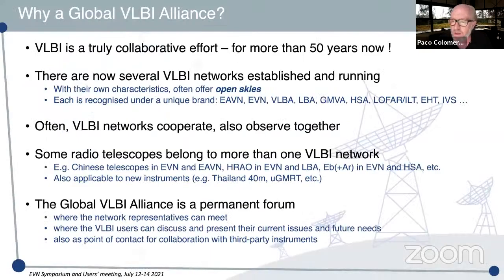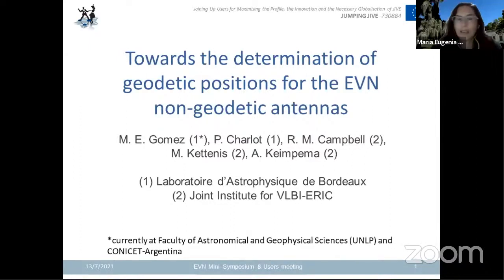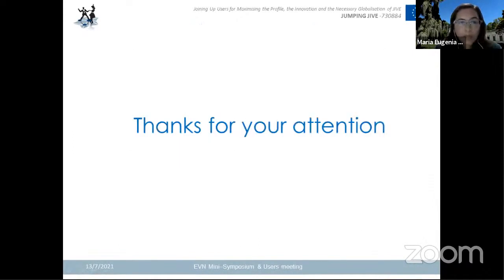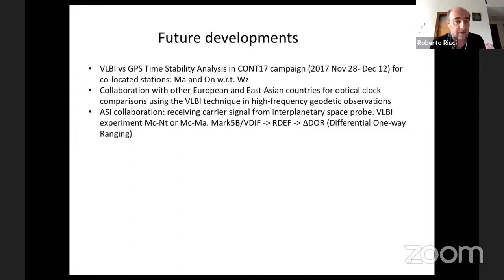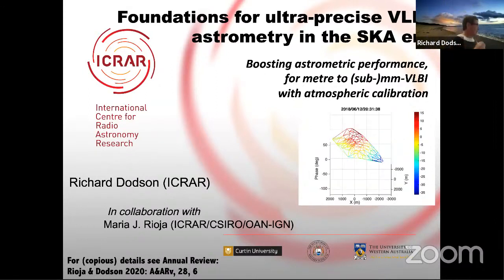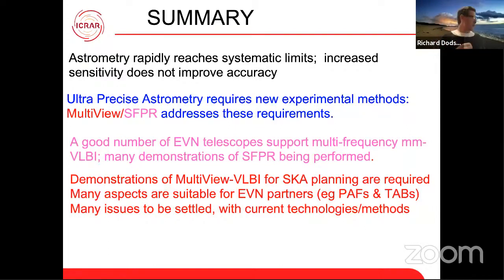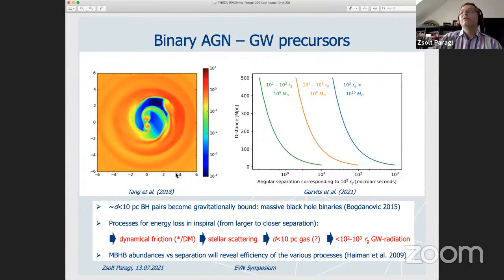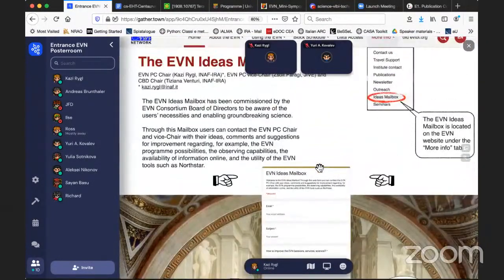EVN Mini-Symposium - VLBI Techniques and Arrays session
Session on VLBI Techniques & Arrays of the EVN Min-Symposium & Users Meeting 2021

Talks on 13 July 2021 15:00-17:00 CEST.

0:00 The Global VLBI Alliance
by Francisco Colomer

19:45 Towards the determination of geodetic positions for the EVN non-geodetic antennas
by Maria Gomez

37:07 VLBI experiments with the dissemination of a common clock via coherent optical fiber link
by Roberto Ricci

1:11:10 Foundations for ultra-precise VLBI astrometry in the SKA era
by Richard Dobson

1:30:34 TeraHertz Exploration and Zooming-in for Astrophysics (THEZA)
by Zsolt Paragi

1:51:58 Poster talks (Michael Janssen, Susanne Lunz, Janis Steinbergs)